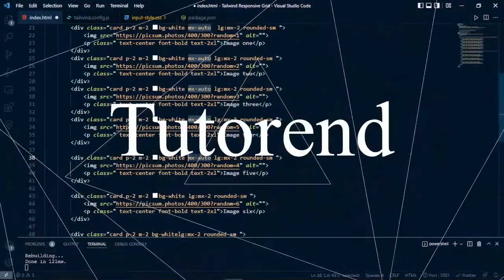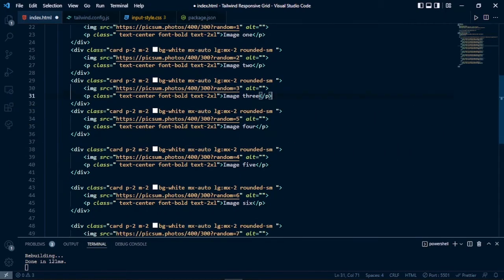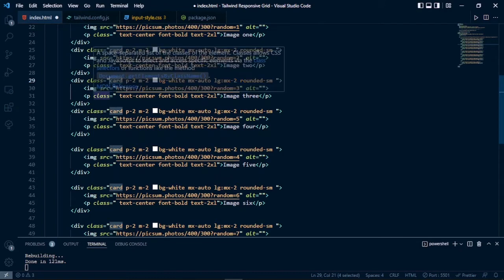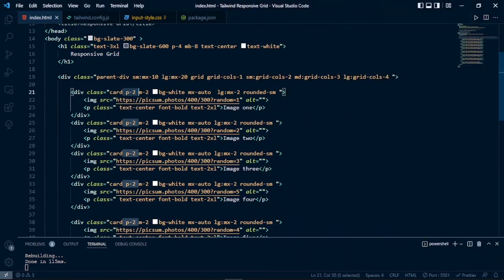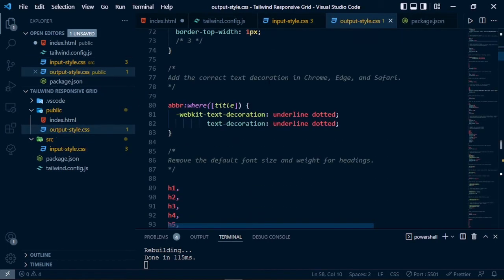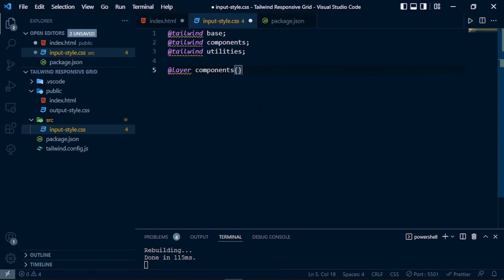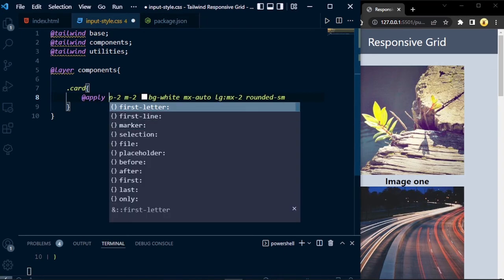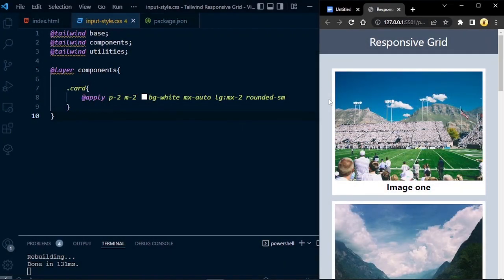Use @apply directive | Don't Repeat Tailwind CSS Classes more than needed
We write classes of Tailwind CSS in our projects but sometimes it becomes cluttered when there too much styling but we can organize most repeating components styling inside a separate CSS file by using @apply directives.